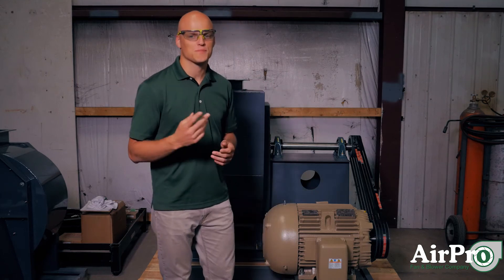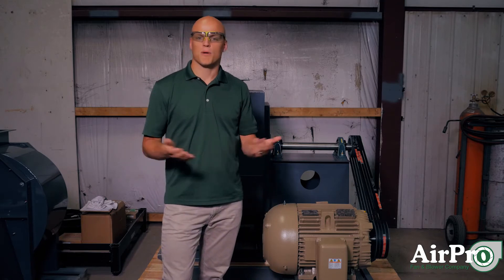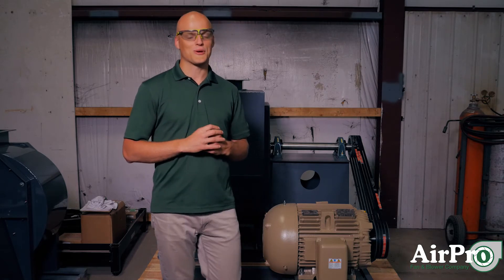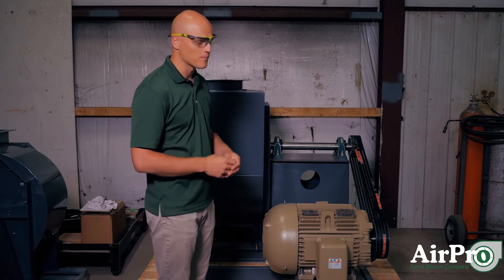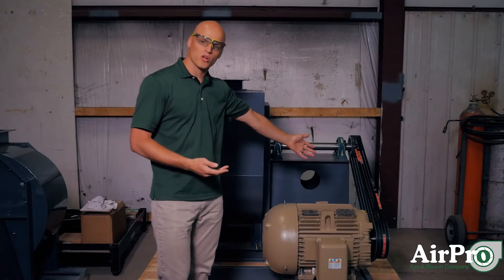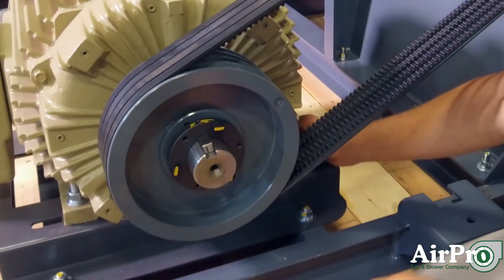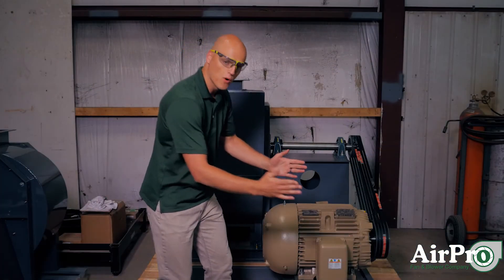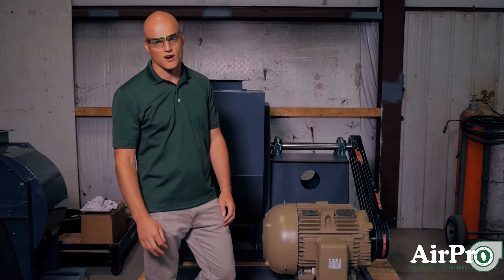Fan Storage Recommendations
Ensure that your fan is ready when you are. Follow this advice on safe storage of your fan for trouble-free installation and operation.

Fan manufacturers would recommend immediate installation upon receipt of a new fan, but realistically, this often is not possible. Instead, it comes along with other equipment and needs to be stored for future installation. If you find that you must store your fan, proper storage can make all the difference when you do install it. Senior Application Engineer Chet White takes a couple minutes to explain the optimal way to store your fan to avoid damage and issues during installation.

Looking for more information about industrial fan selection?

Read Full Transcript:
When a fan manufacturer ships you a fan, ideally, they hope that you install the fan and get it running within a few days of receiving it. However, commonly, you receive the fan as part of a bunch of other equipment, you put it all together, and actually installing at the job site can take several months. So if you must store your fan, please follow the following procedures. First step: make sure you cover your fan - you protect it from the elements so that it doesn’t start rusting. Avoid black plastic if at all possible. Isolate your fan in a protected area. Make sure - and this is an important one - rotate your wheel once a week. If you have a belt-driven fan like the one that we’re looking at right here, reduce the tension in the belt drive. It’s set-up, it’s ready to go, but if you’re not ready to make it go, reduce the tension in your belts. One of the biggest reasons that we touch on rotating the wheel, reduce the tension is bearings. If you leave it in a tense… if you leave the belts tense, if you don’t rotate your wheel, your bearings will have a pull on them in one direction, your motor bearing will be pulled in that direction, your fan bearings will be pulled in that direction, because the wheel is hanging and it’s pulling them down. You can develop a flat spot on your bearings, and it can ruin your whole experience at startup. Make sure you isolate your fan from any vibrations that may be existing within the area. And then the final step, before you’re ready to finally start your fan up, make sure you purge the grease within your bearings and put in new grease.

LET’S CONNECT!